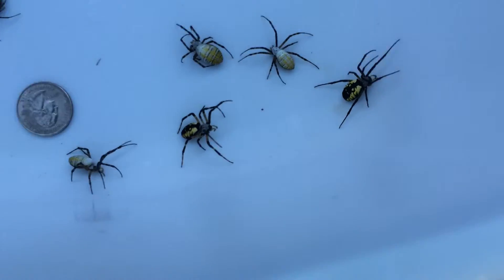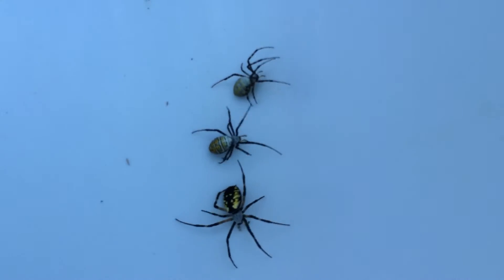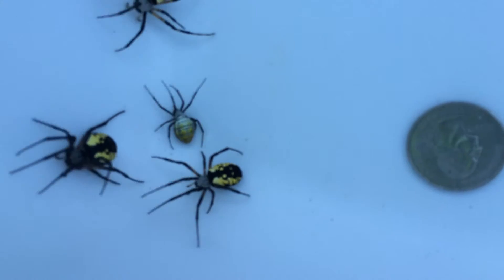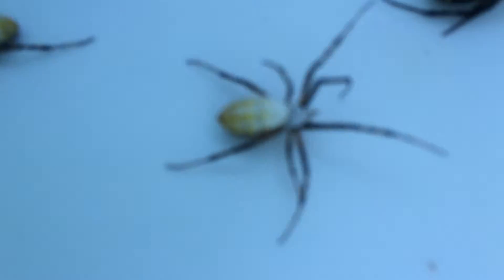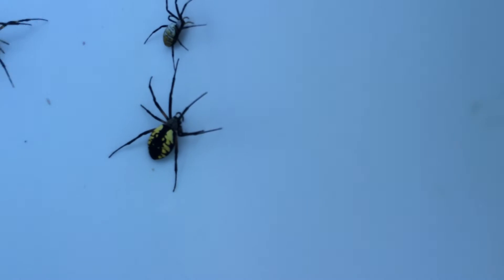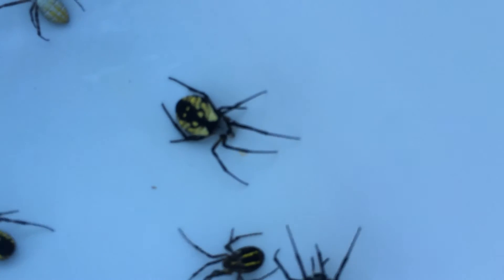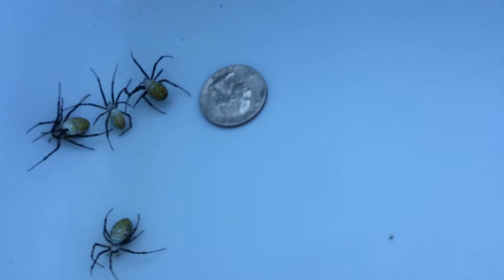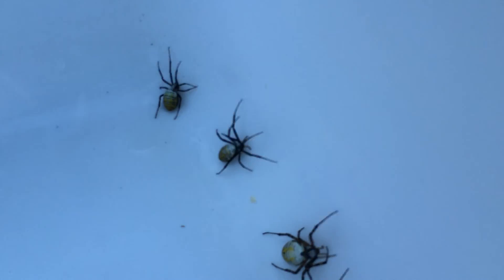Yellow and Whitebacked Garden Spiders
Learn about the differences between two common garden /field spiders.  The yellow garden spider and the white backed garden spider